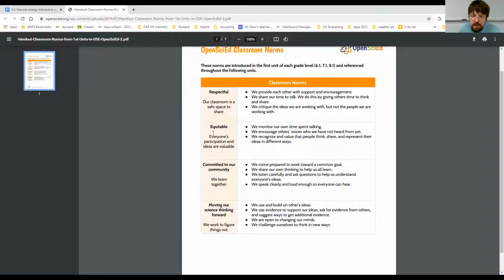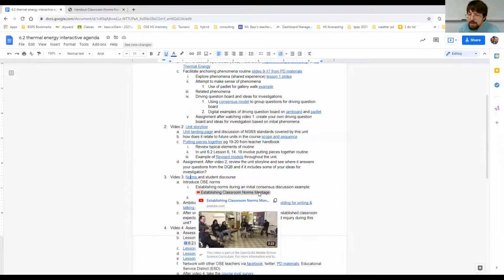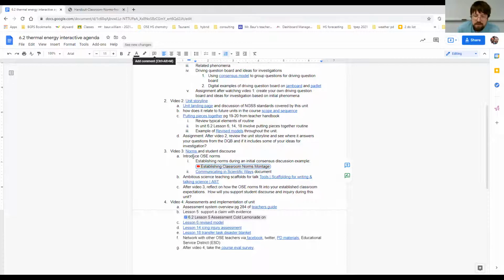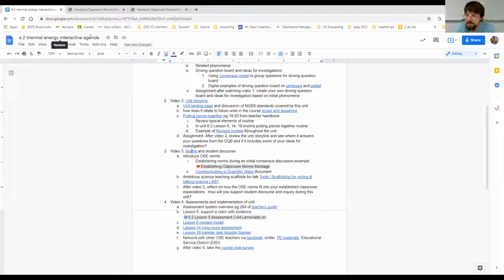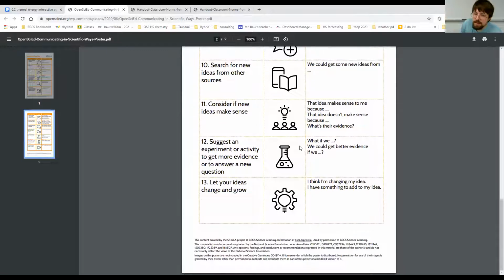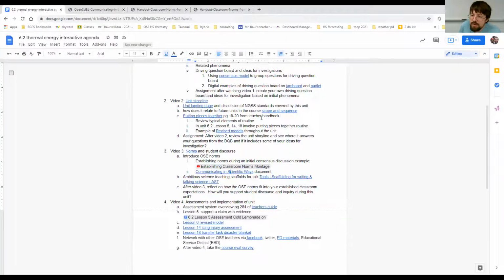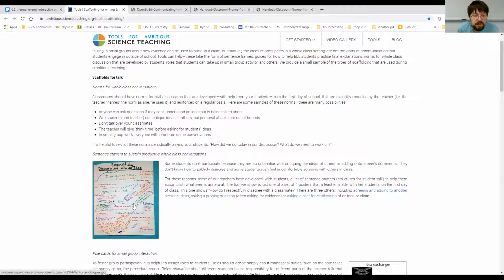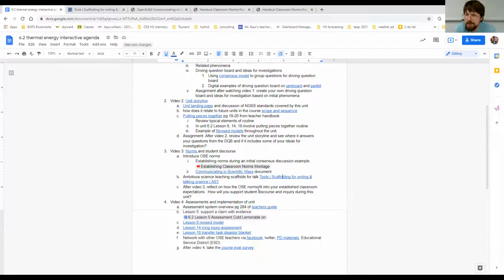OpenSciEd 6.2 thermal energy video 3